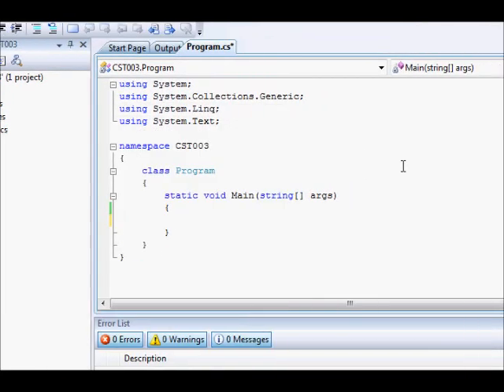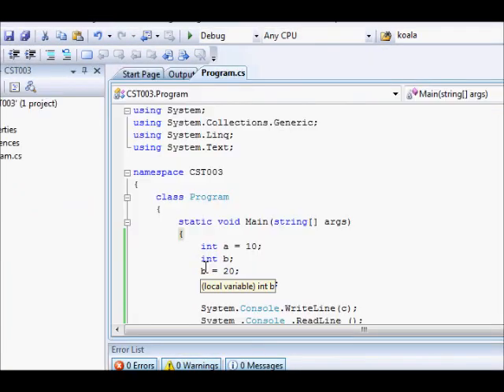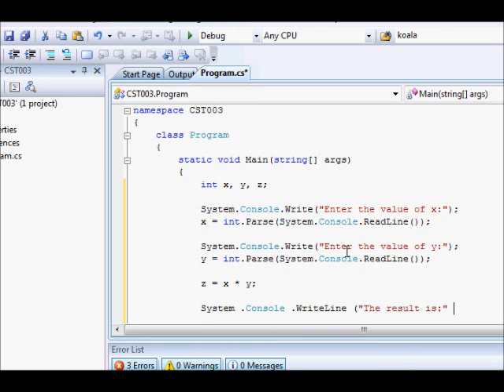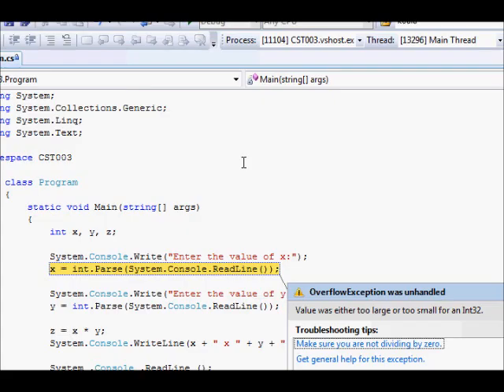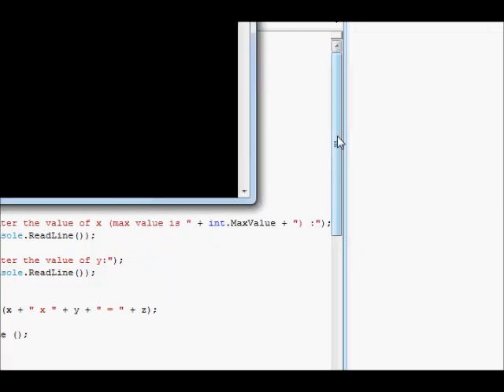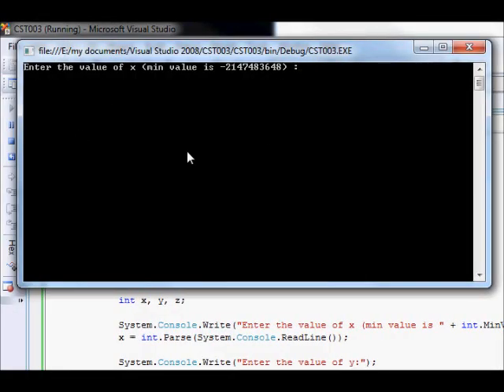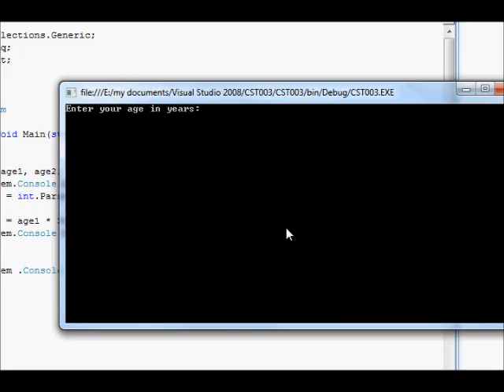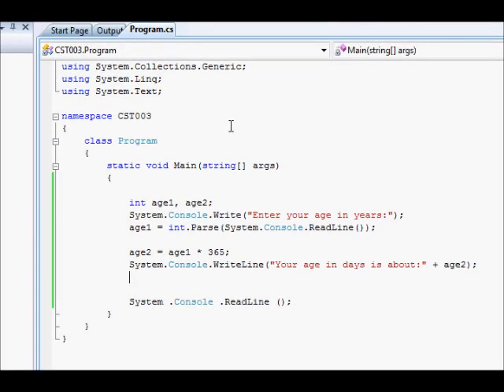Programming with C# 003 - Defining integers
This C# tutorial shows you how to define integer variables and how to work with them.